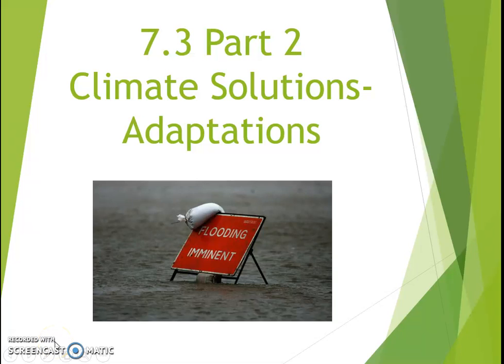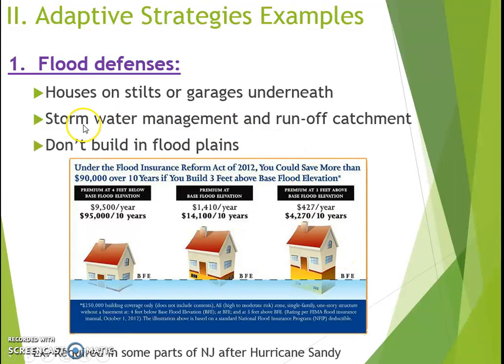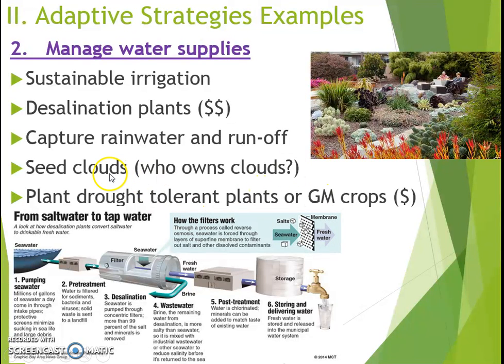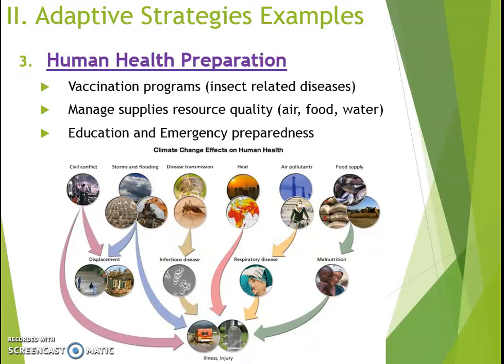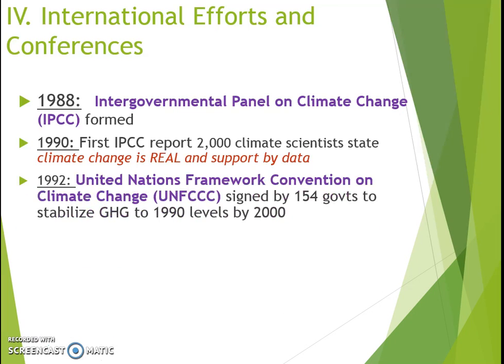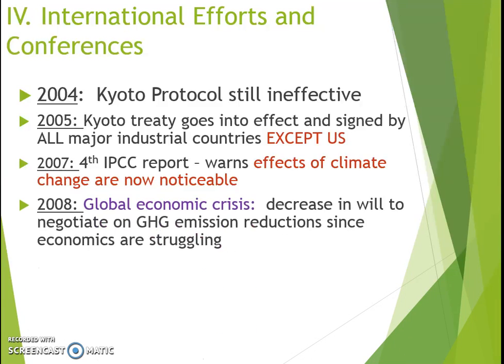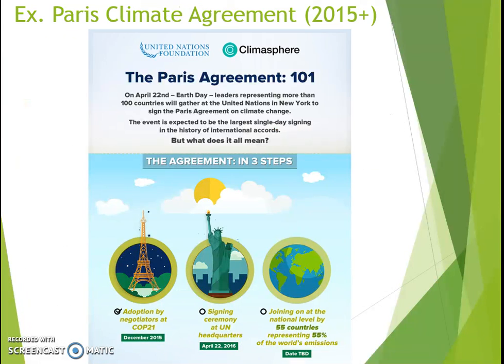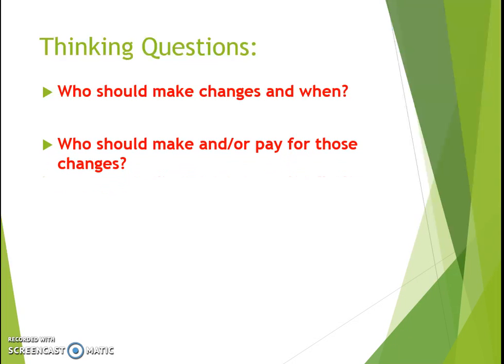7.3 Part 2 Climate Change Adaptations